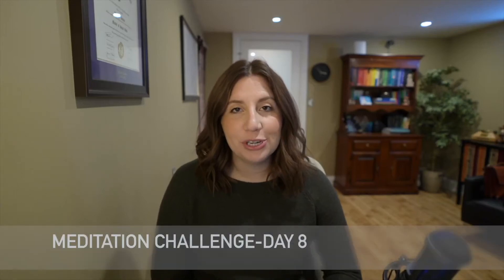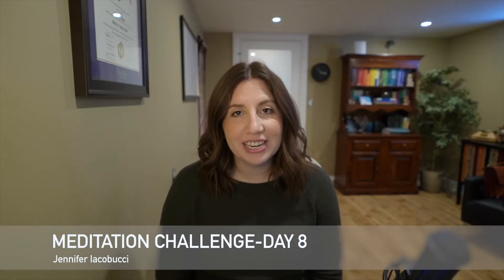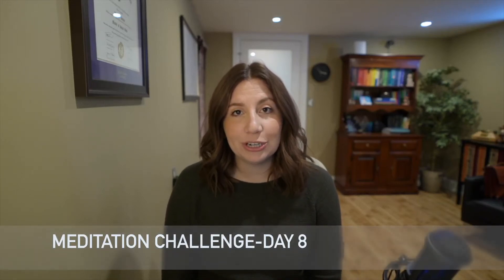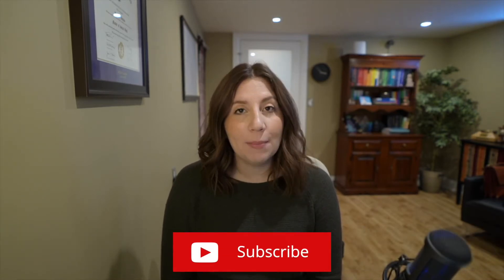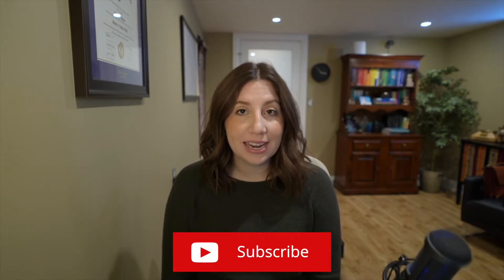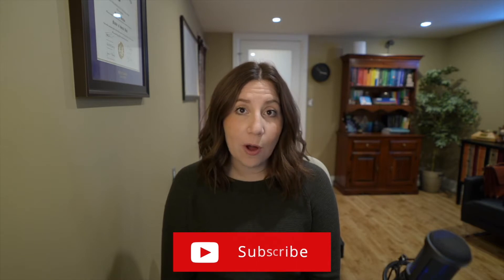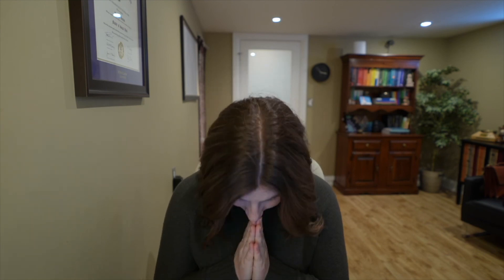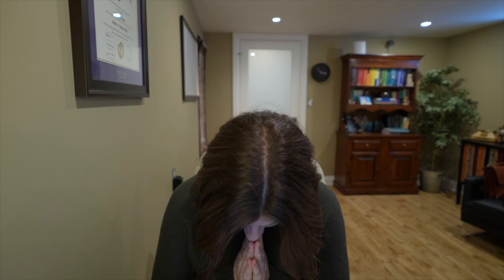30 Day Meditation Challenge | Day 8 | The Two Yous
Welcome to day 8! The 30 day meditation challenge offers a variety of meditation practices to help individuals increase self awareness, focus on the present moment, reduce stress and promote emotional well-being. Timothy Gordon is a registered Social Worker. Steve Ferrell and Jennifer Iacobucci practice as Therapeutic Counsellors under Tim's supervision.

1. I promise to tell you in videos when I'm being paid (if ever) to advertise during a video.
2. Self help: This channel provides accurate and authoritative information, it is not a substitute for psychotherapy and does not count as a social work service. If you are in need of help, seek out professional services from a licensed healthcare professional.